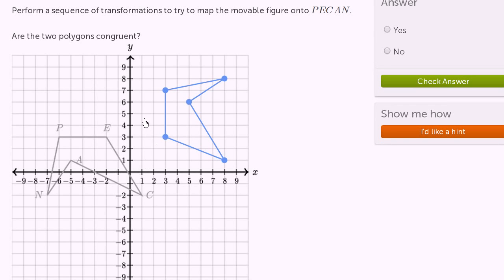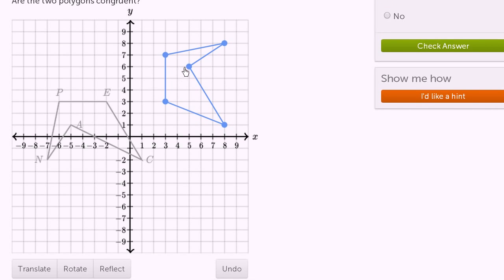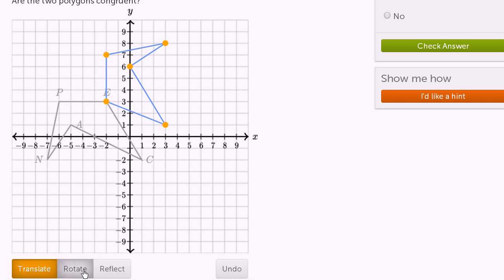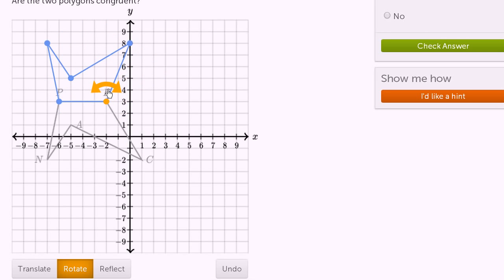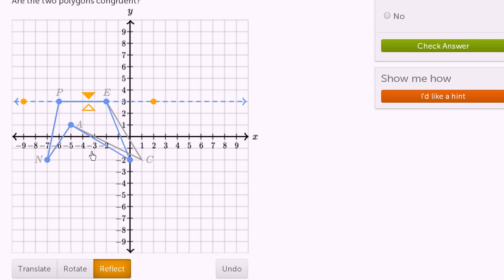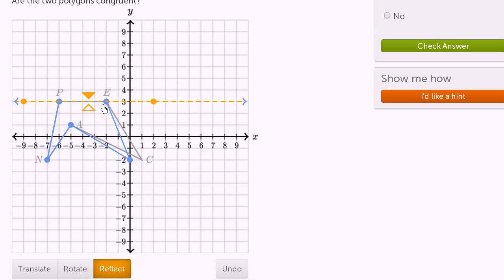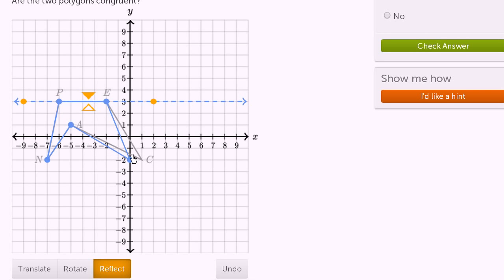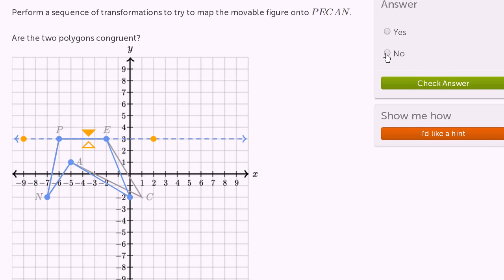Another congruence by transformation example | Geometry | Khan Academy